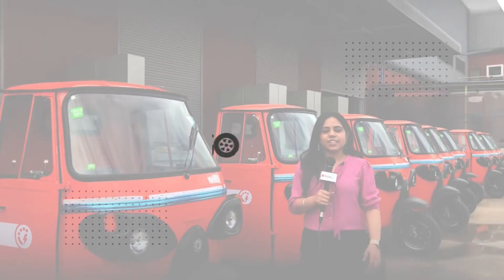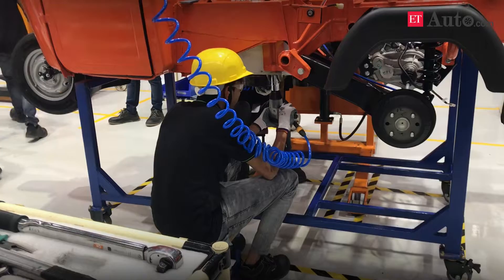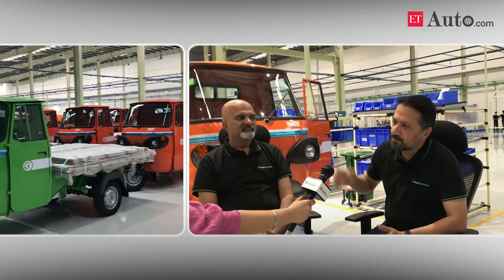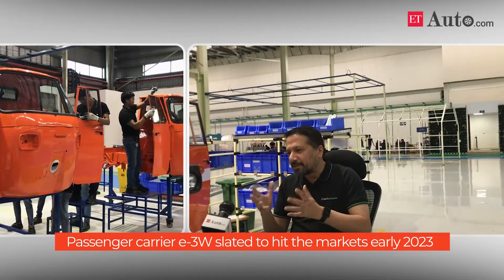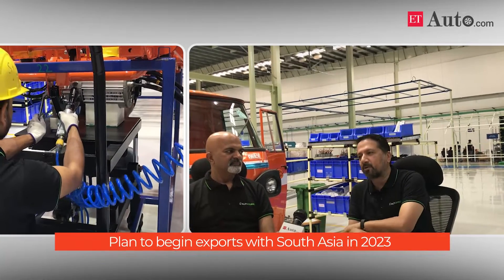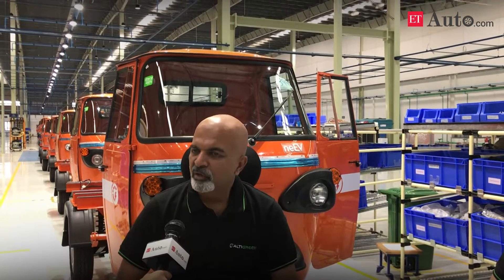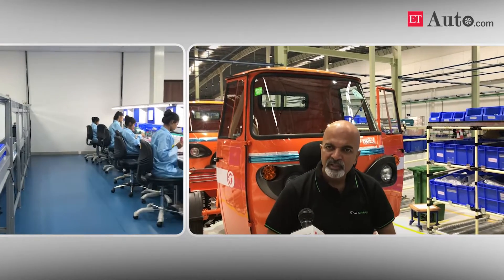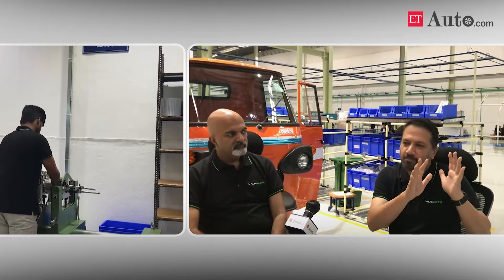How this 9-year old EV startup is betting big on last mile logistics space in India,emerging markets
Electric CV maker Altigreen Propulsion Labs has recently expanded its manufacturing facility to a 3 lakh sq feet space in Malur, Karnataka. In this video, ETAuto takes you through its new plant, which is operating largely manually with 24 stations on one line of production. The company, which currently offers one product in the domestic market, has shared its plans about the upcoming product portfolio, setting up more manufacturing facilities in the country, entry into the international markets and the next round of funding.